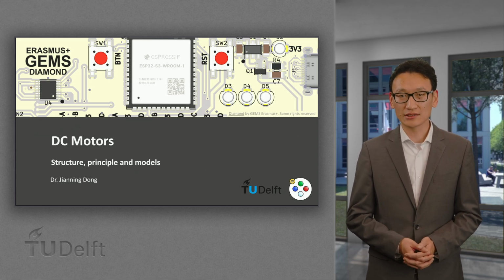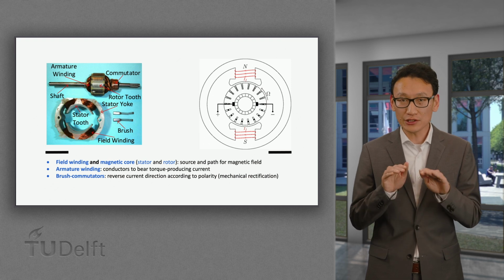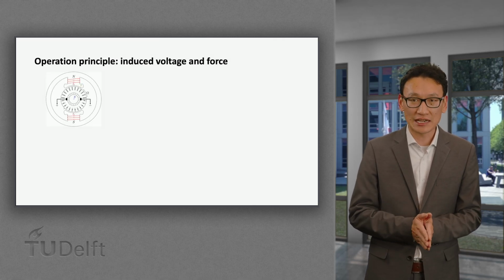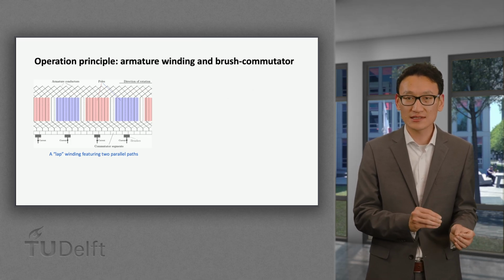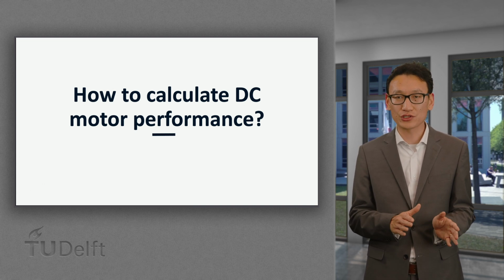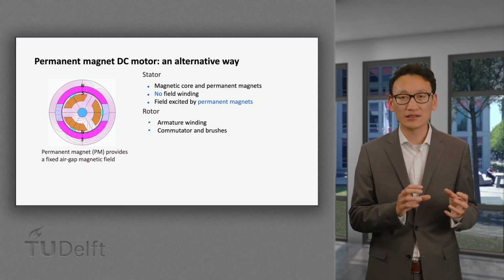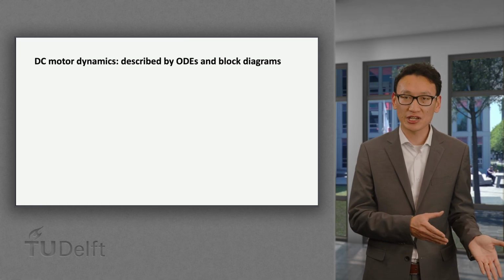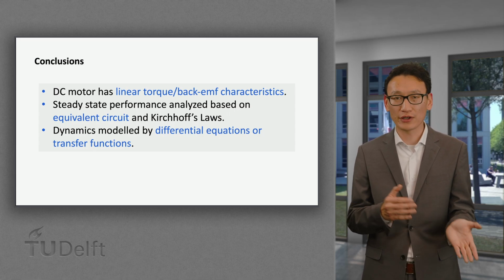MECH1x_2025_Module_2_1_Lecture_2_DC_motor_structure_principle_models-video